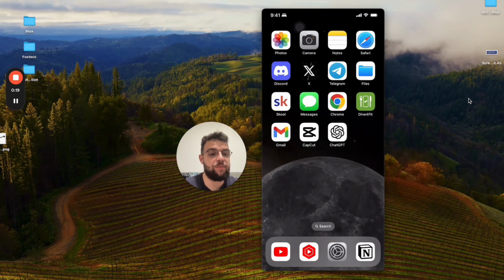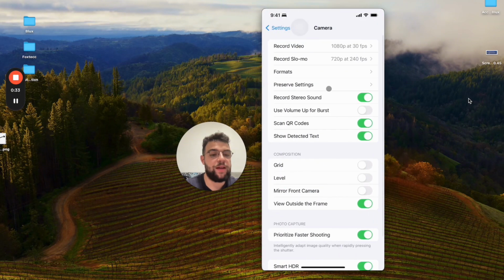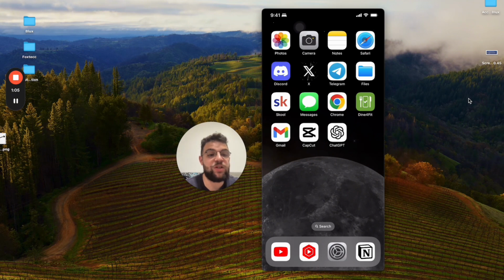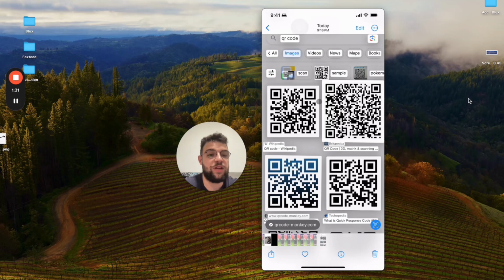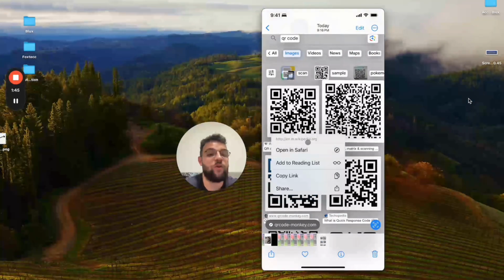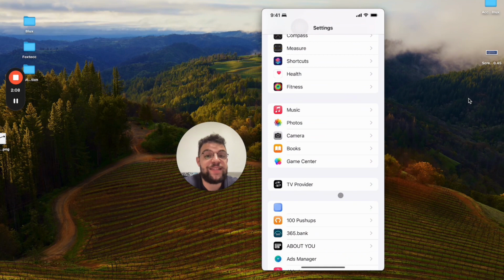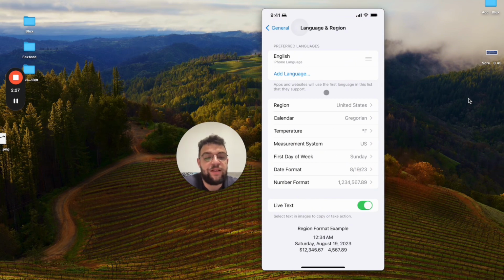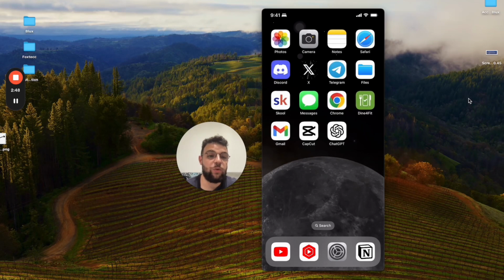How to Scan QR Codes on iPhone (2 ways)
In this quick and easy tutorial, we'll show you how to effortlessly scan QR codes on your iPhone. Whether you're new to QR codes or just need a refresher, our step-by-step guide will have you scanning in no time. Join us and unlock the world of convenience with your iPhone's built-in QR code scanner!

Timestamps:
0:00 Introduction
0:27 Method 1: Using the Camera App
1:16 Method 2: Scanning QR Codes on the Screen
2:57 Wrap Up and Introduction to Foxtecc Educational Platform